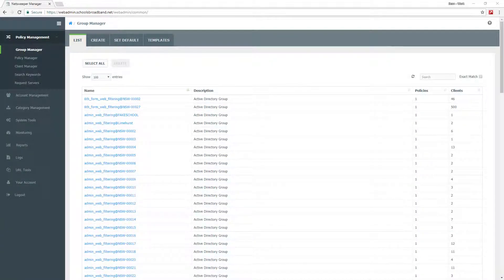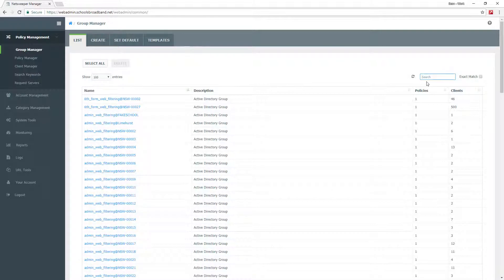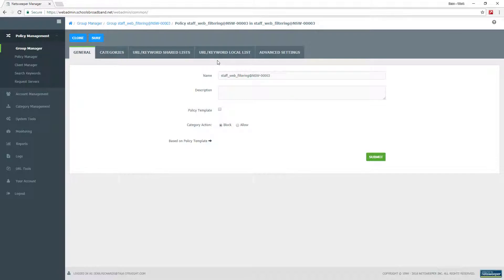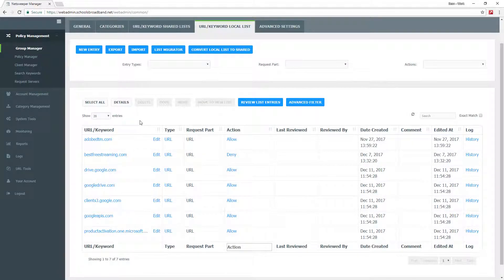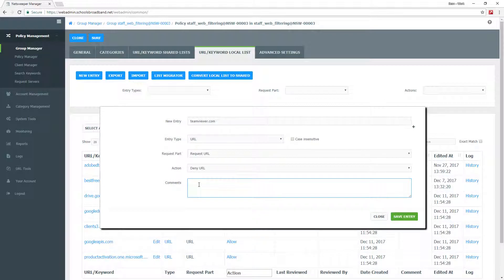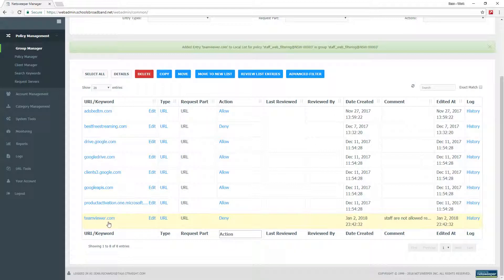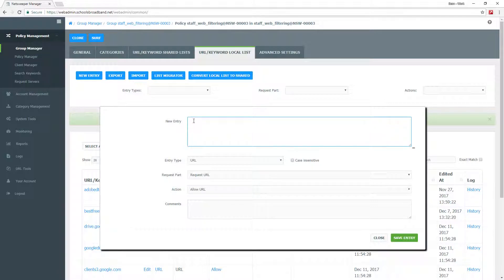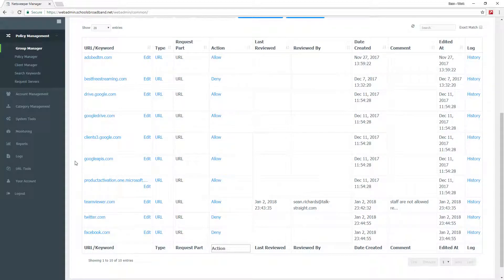Schools Broadband: Local List